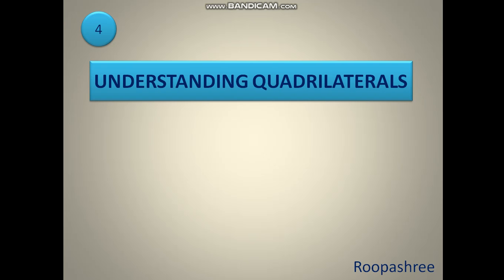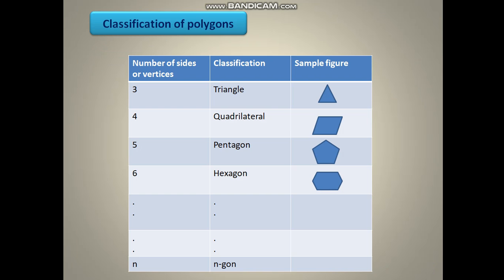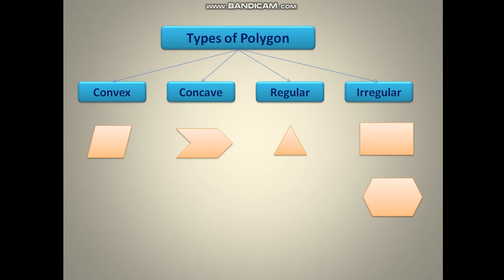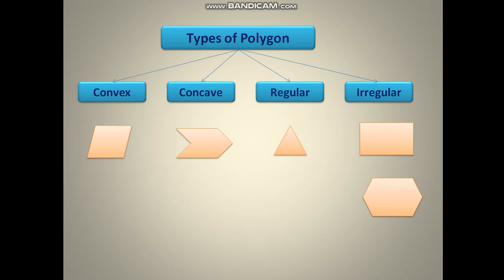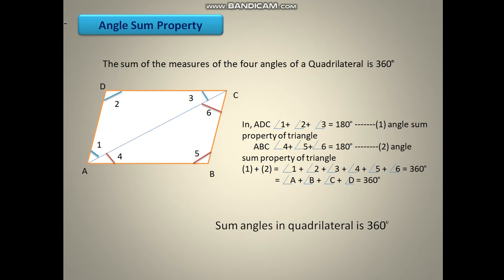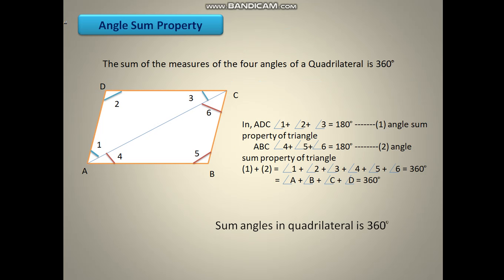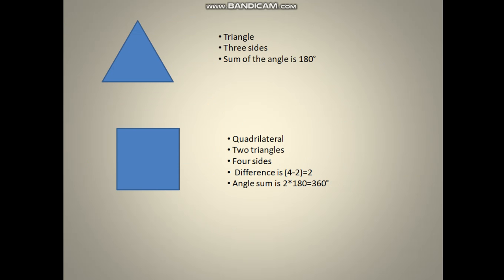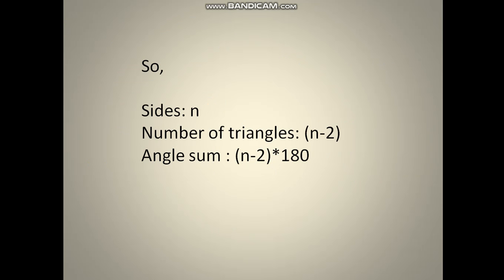GRADE - 8 UNDERSTANDING QUADRILATERALS